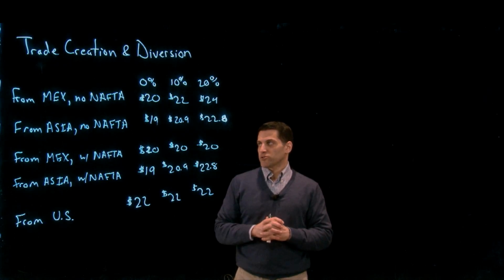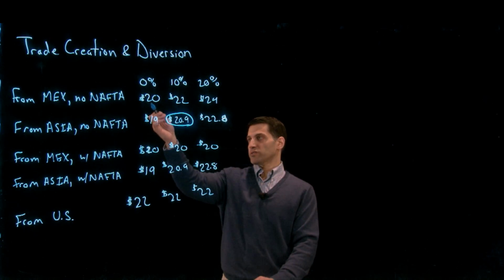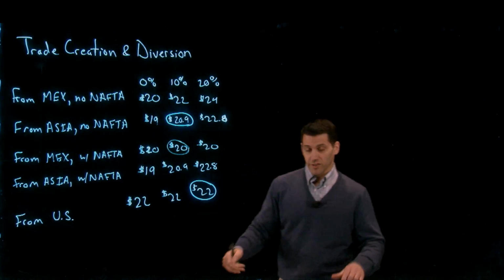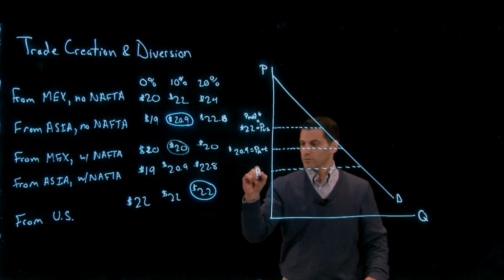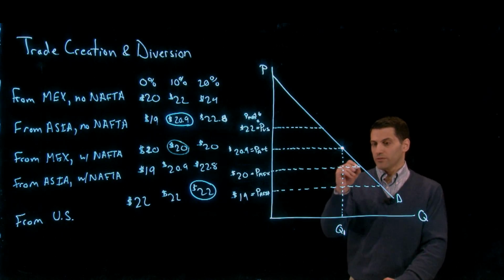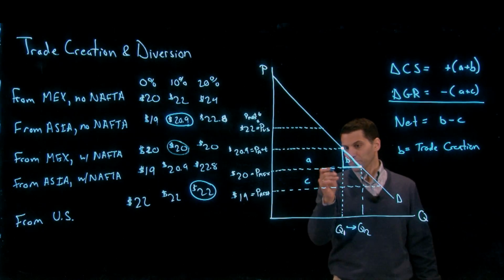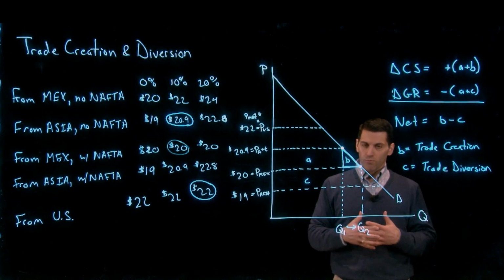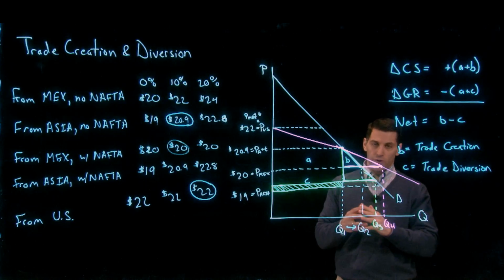Free trade Agreements Part 2